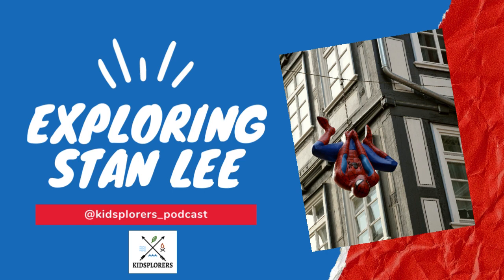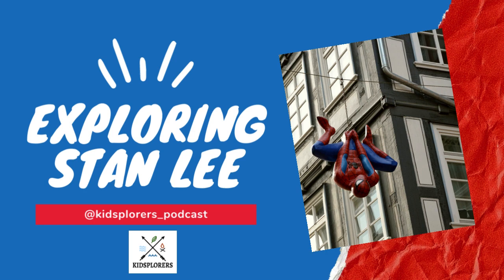Exploring Stan Lee | Educational Podcast for Kids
Welcome to our fifth episode! Join us as we explore Stan Lee. In this episode, we learn all about this amazing person and how he created a comic empire, Marvel Comics. We hope you enjoy this episode!